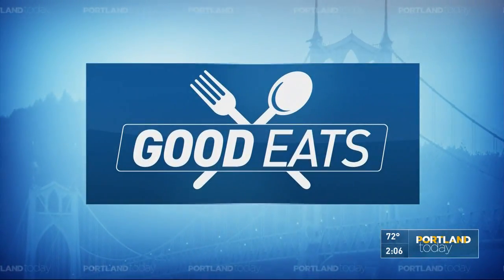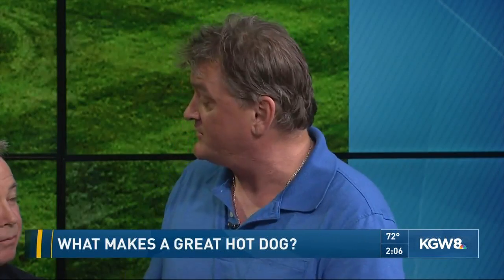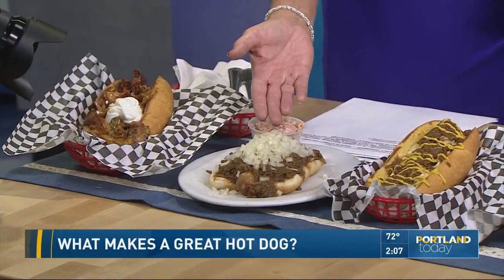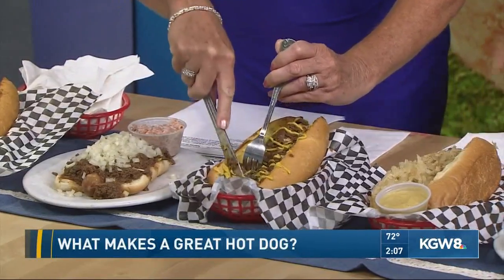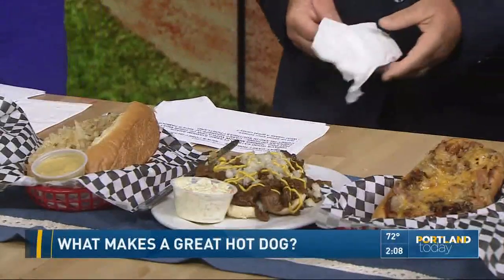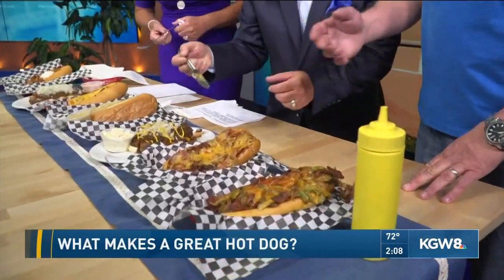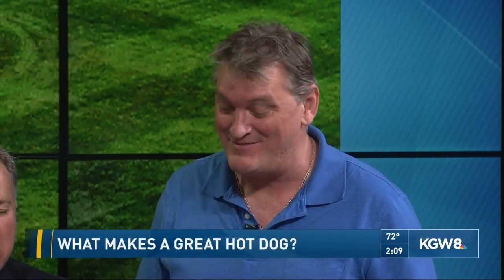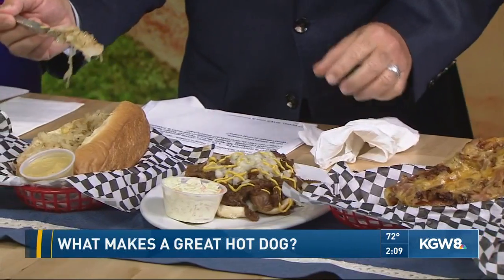What makes a great hot dog?